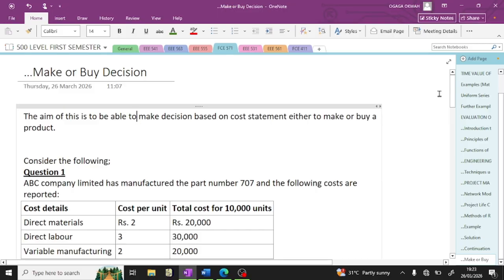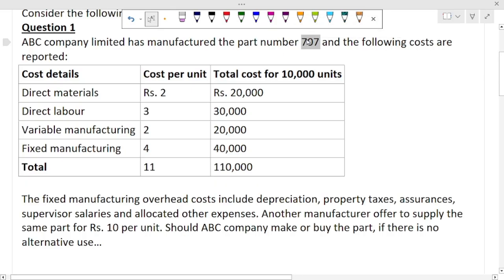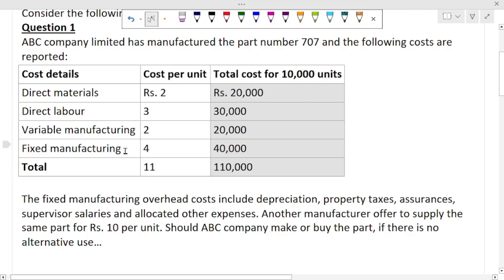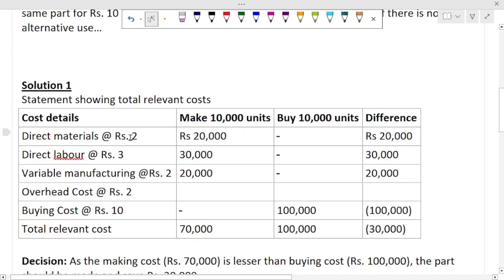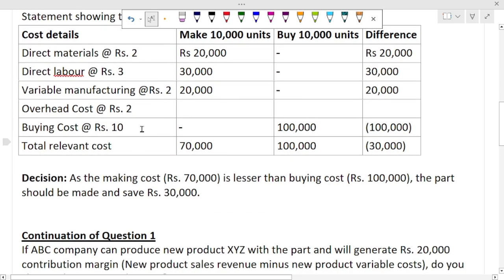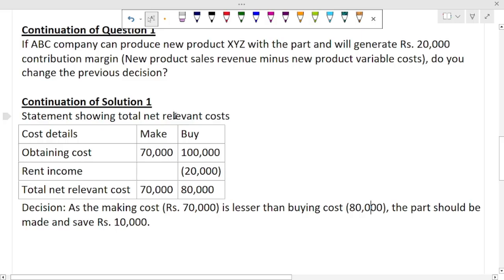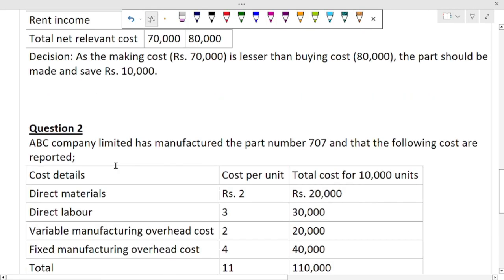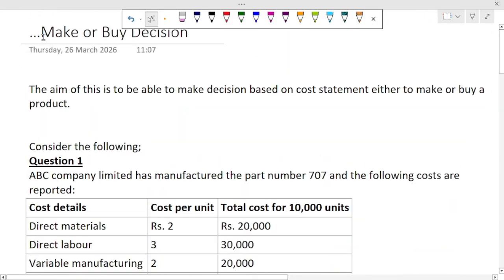FCE 571 #6 How to solve make or buy decision